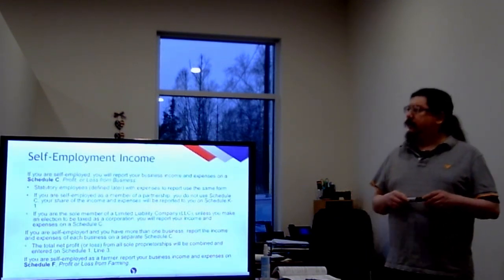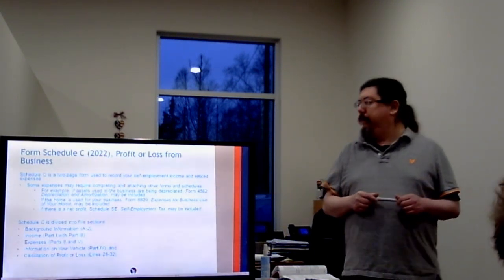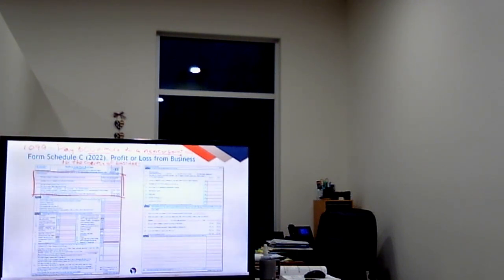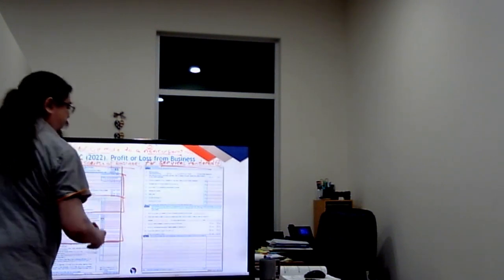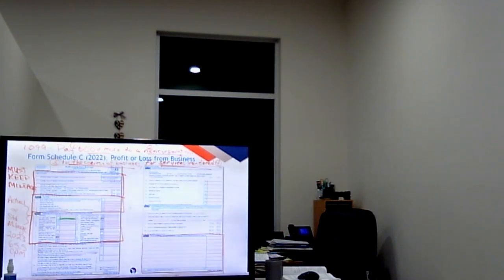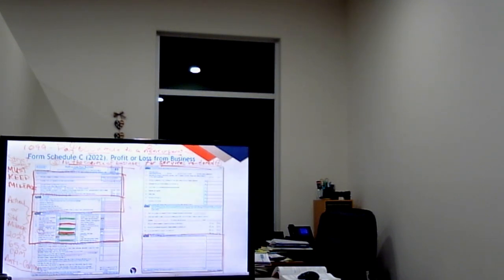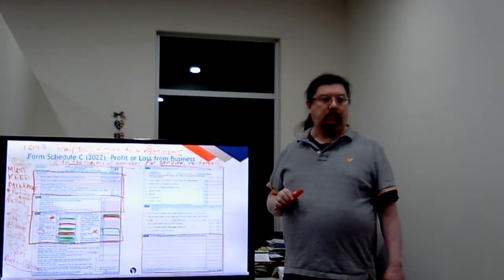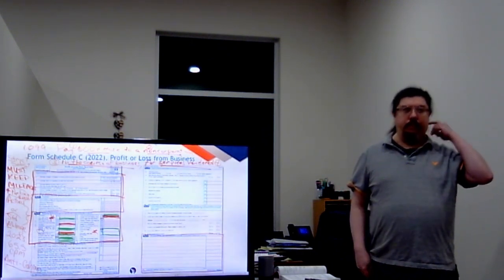Chapter 12, Self Employment, Part 2